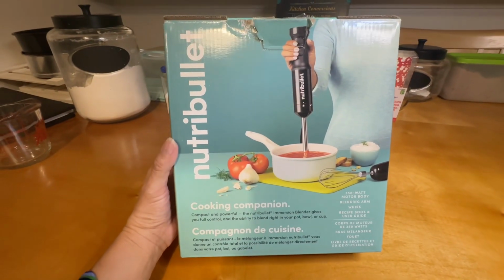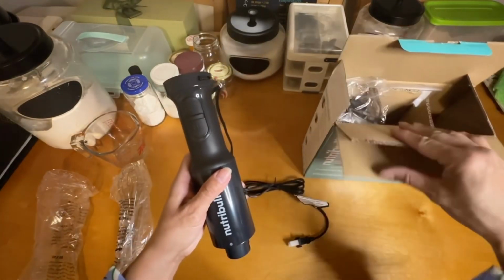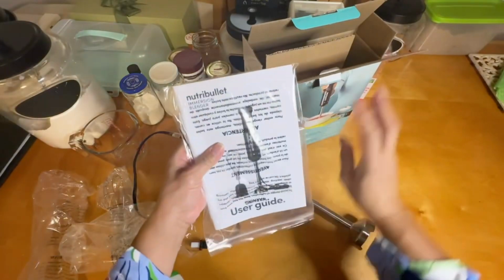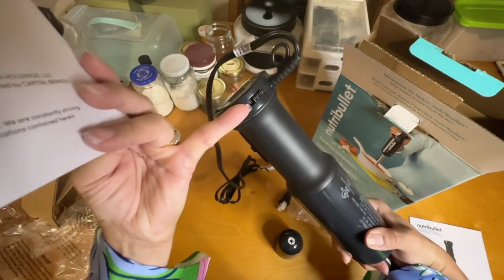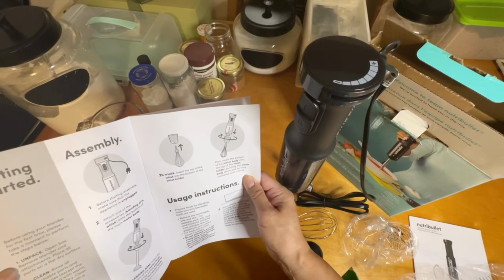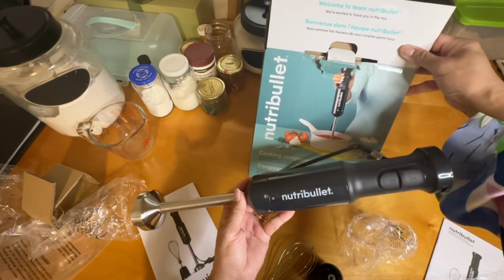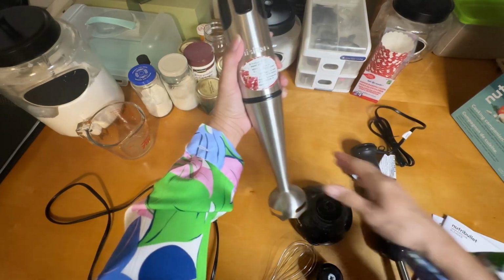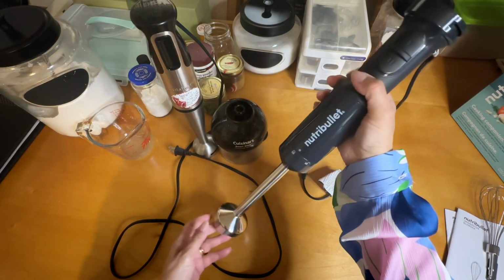Unboxing NutriBullet Handheld Blender